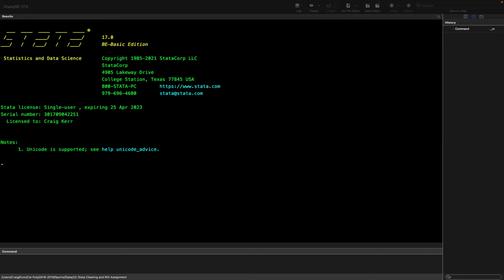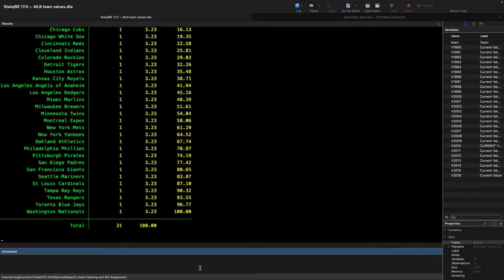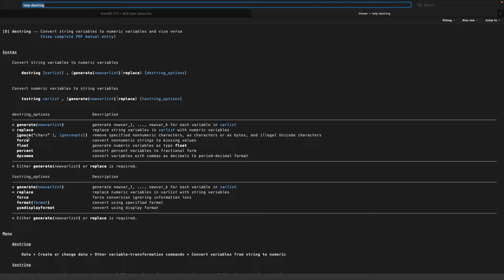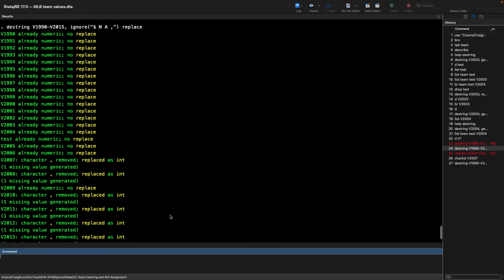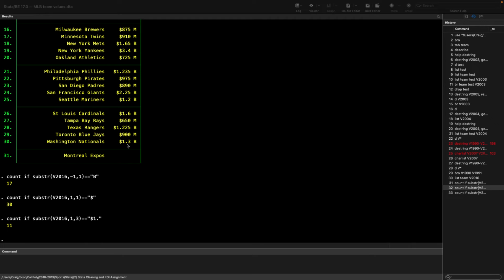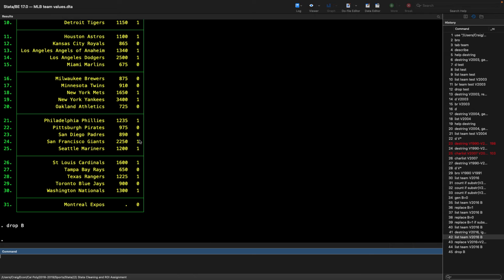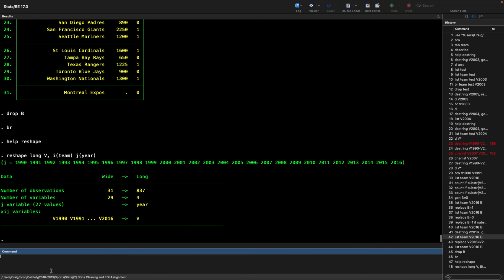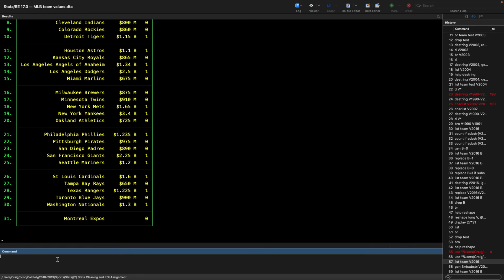Data Cleaning and ROI Assignment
I work through the document "Data Cleaning and ROI.pdf" and explain how the syntax works.